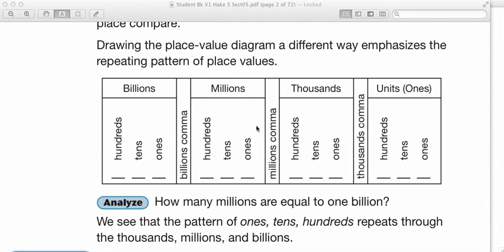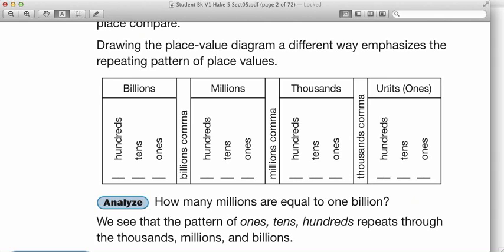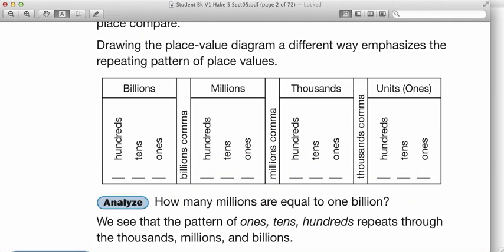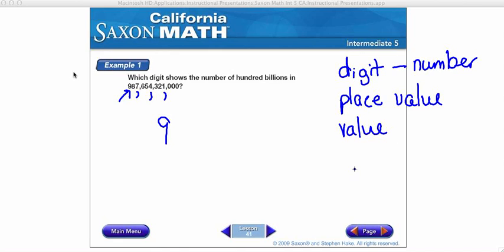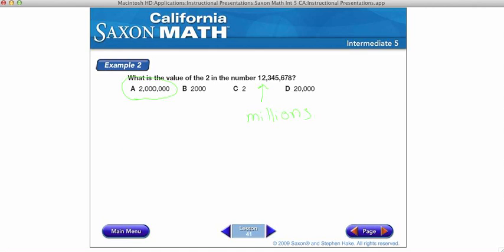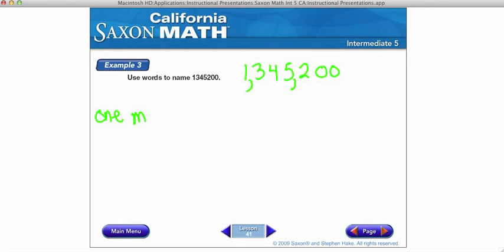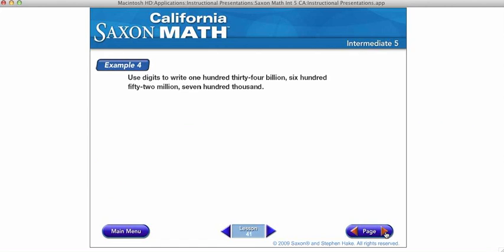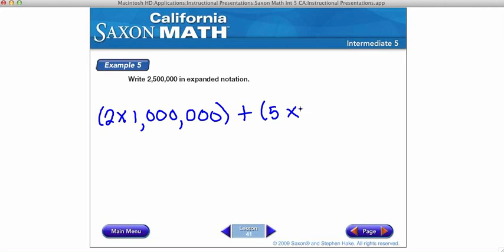Saxon CA5 Lesson 41